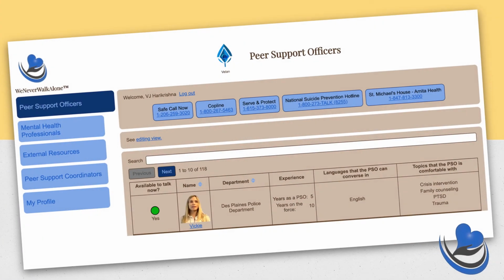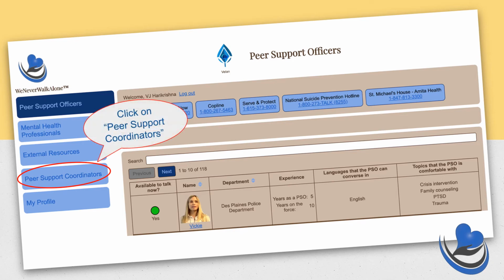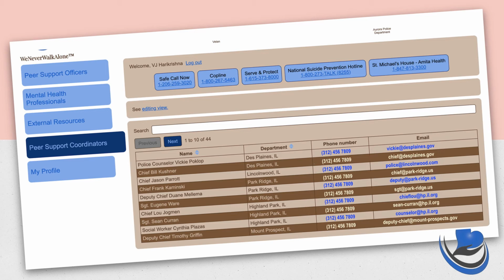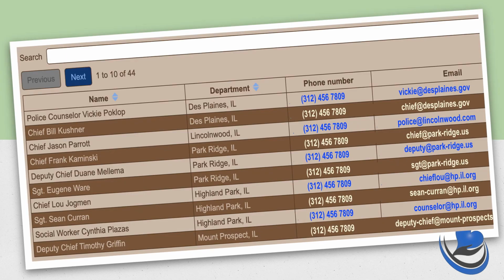WeNeverWalkAlone: Hub that connects the peer support coordinators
In this info video, we will see how a peer team from a department can connect with that of others to quickly marshal a debriefing/crises-control team of peer supporters. The use cases of such a hub are limitless.

This tutorial is only useful for Law Enforcement Officers whose agency is part of the WeNeverWalkAlone network. If your department is not yet part of the network and would like to trial the system, feel free to write to us at or schedule a 30 min demo session at a time that works for you

More information about the program is available on our FAQ

If you are a mental health professional and would like to be listed on our vetted list of providers, please do submit your details